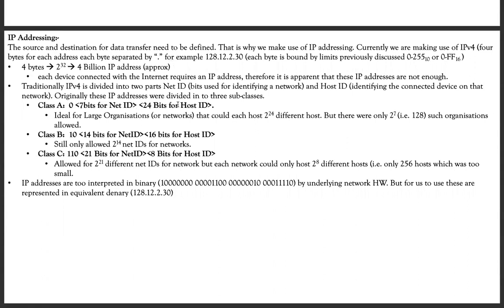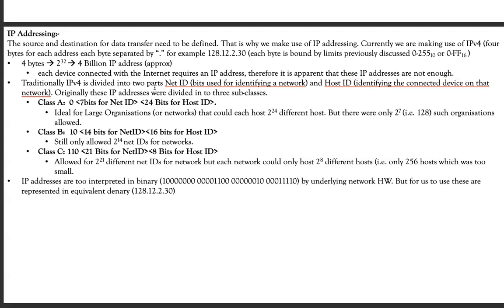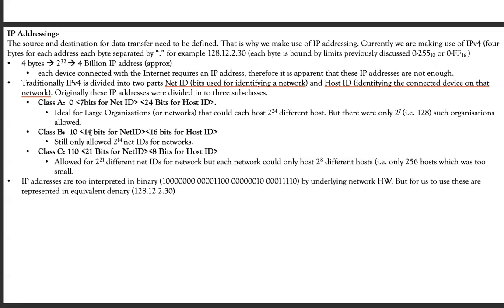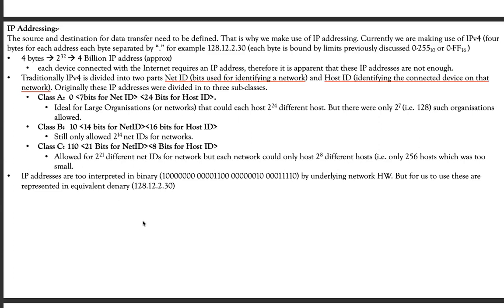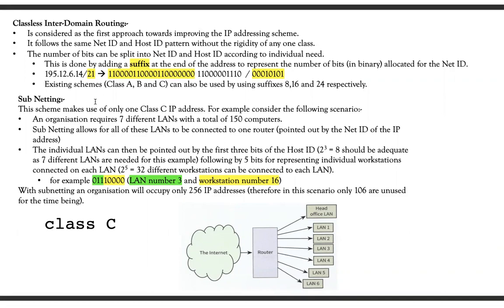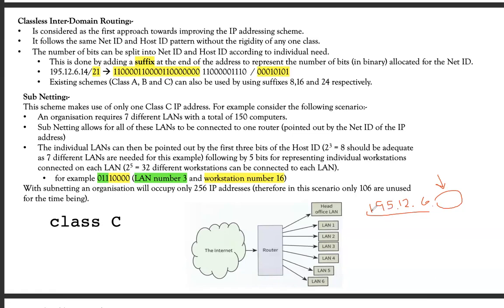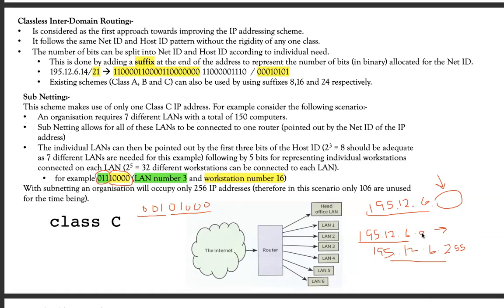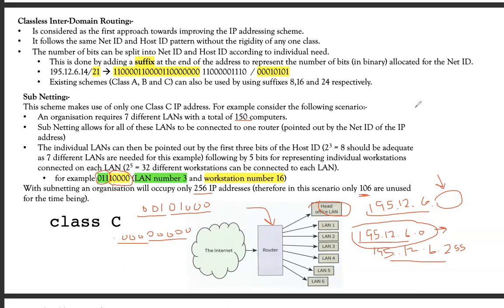Paper 1 Unit 2 IP Addressing Intro, CIDR and Subnetting